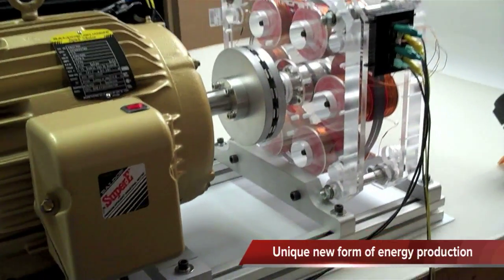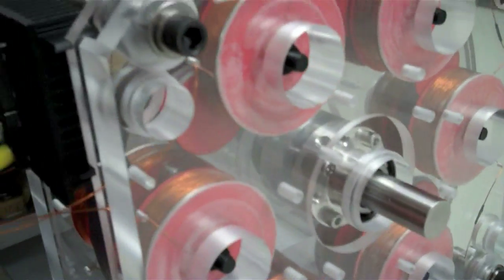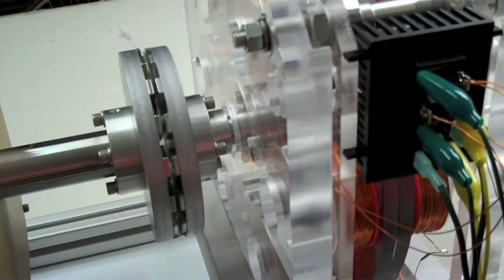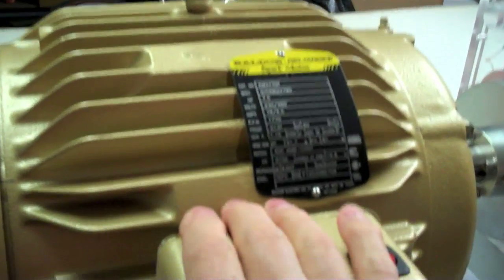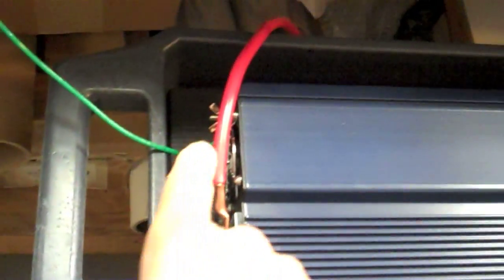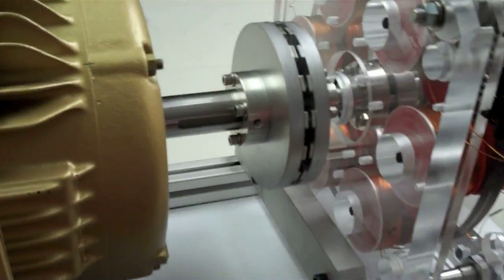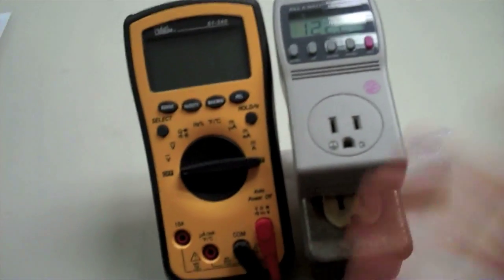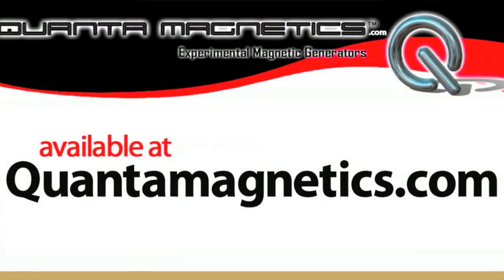Quanta Charger Converter INTRO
This video introduces the Quanta Charger and Quanta Converter generator system that provides a new form of energy production from combined energy technologies.